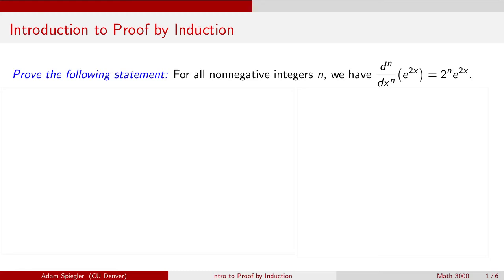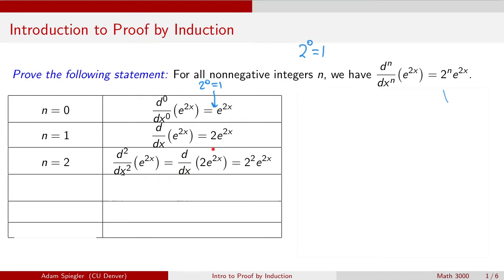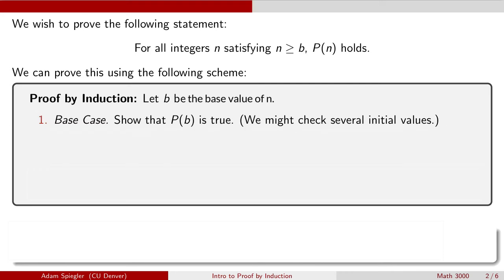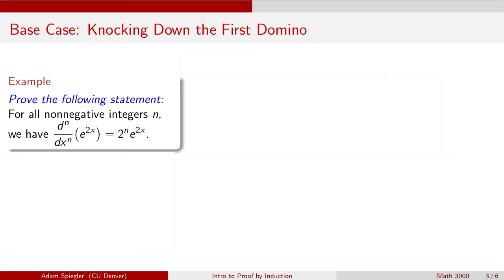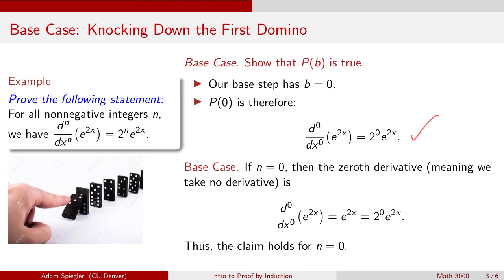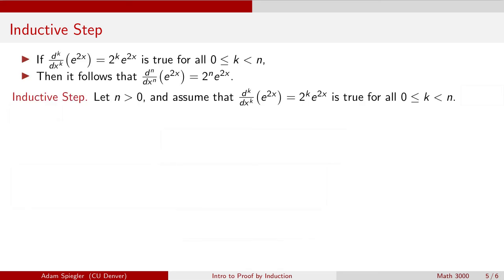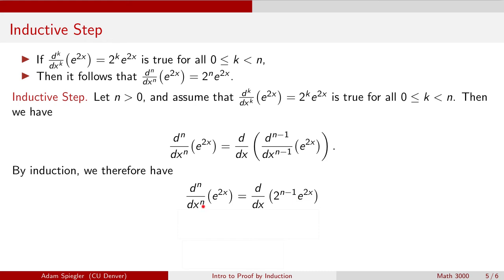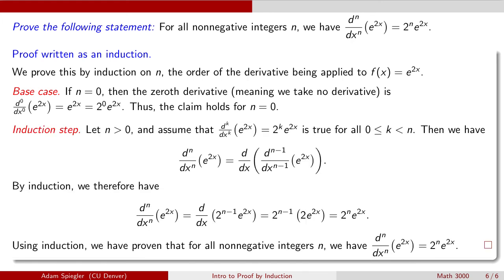Math 3000: Introduction to Proof by Induction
0:00 - Checking the first several cases
3:18 - Overview of Proof by Induction
5:44 - Proving the base case
7:42 - Proving the induction step
12:05 - Writing final version of proof